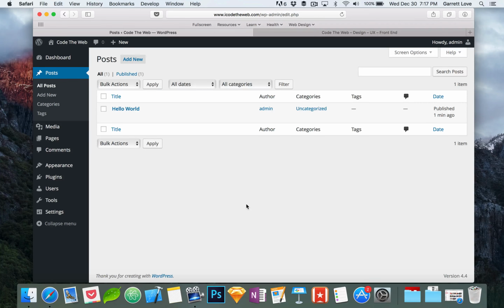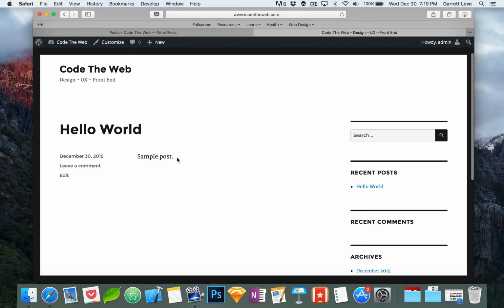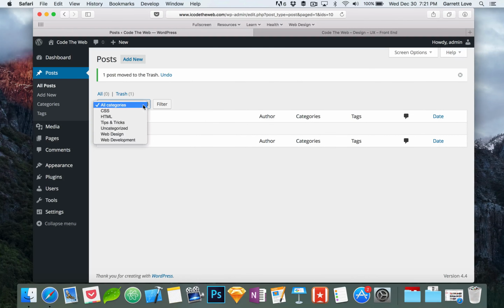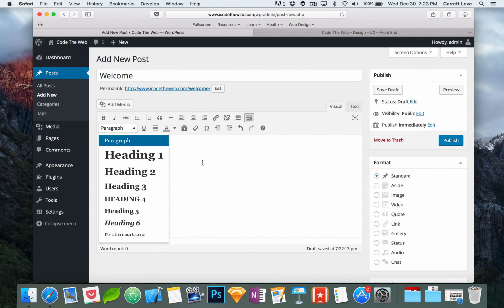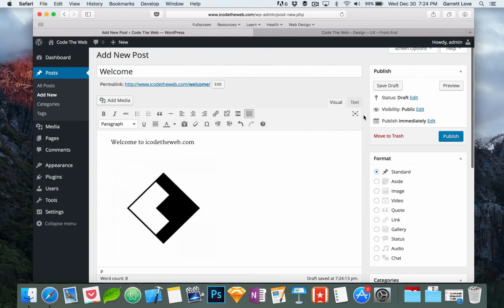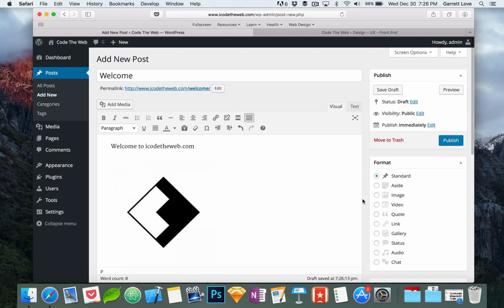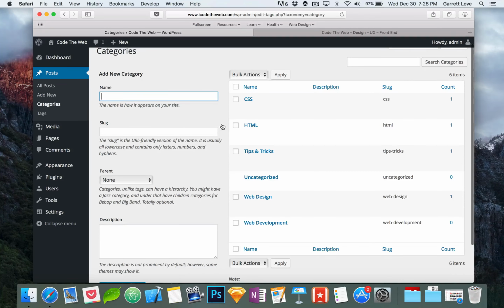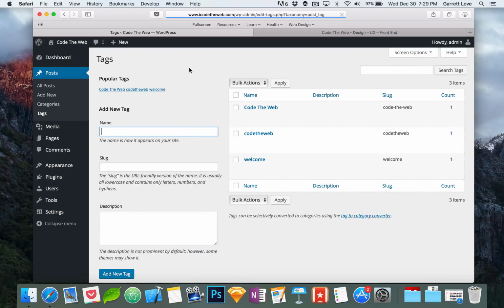WordPress - Posts (3/8)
Considering Wordpress was originally created to to be a blogging platform, posts are an essential aspect of everything you do while using it. Let's take a look.